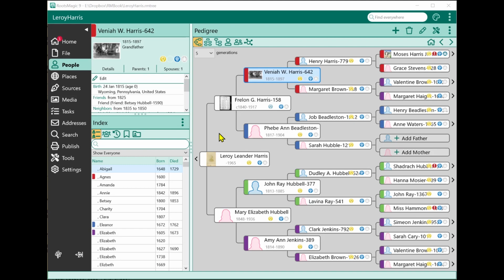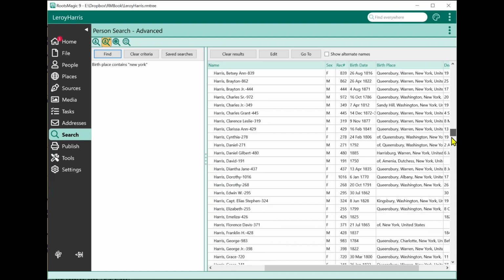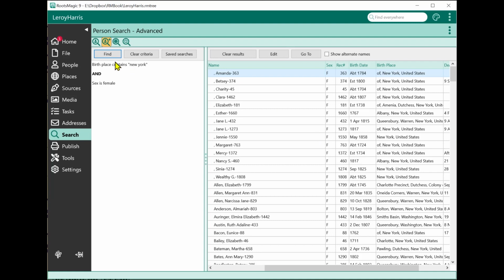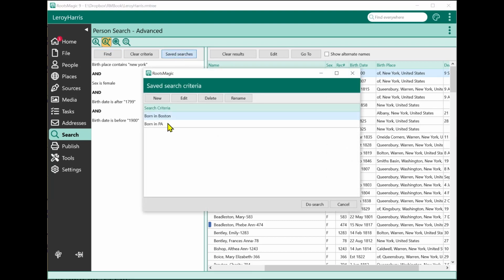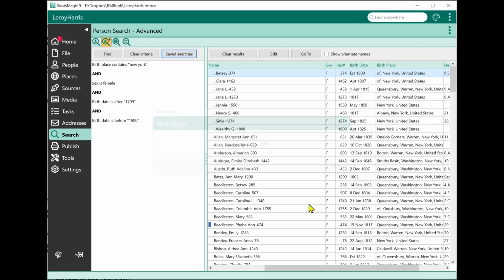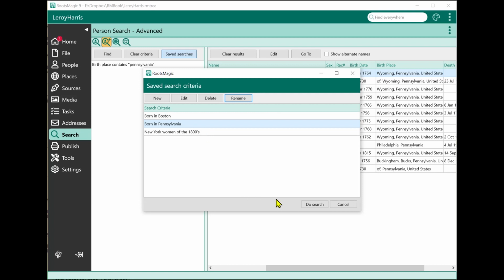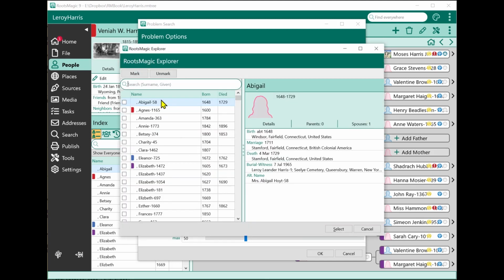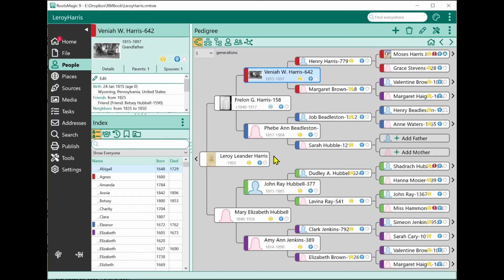New Saved Searches in RootsMagic 9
Find what you're looking for quickly with the new "saved search criteria."